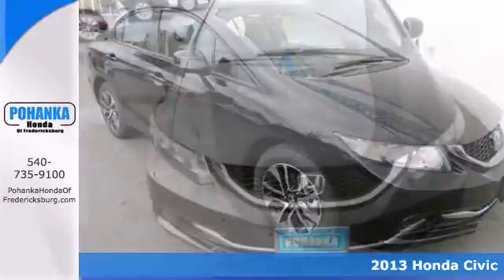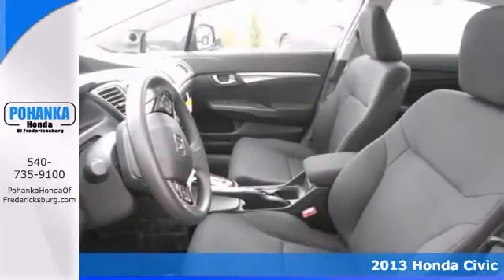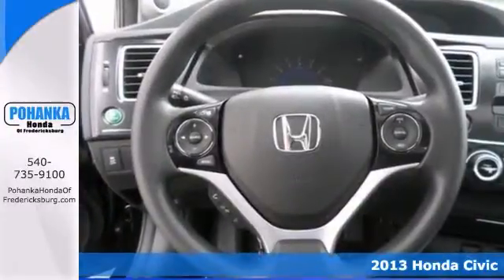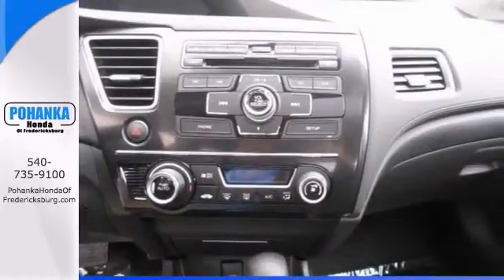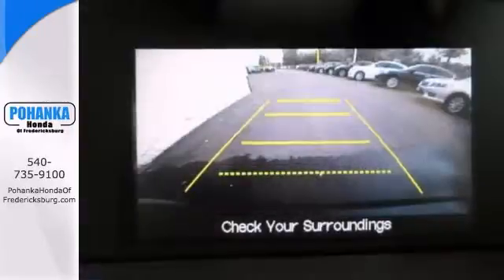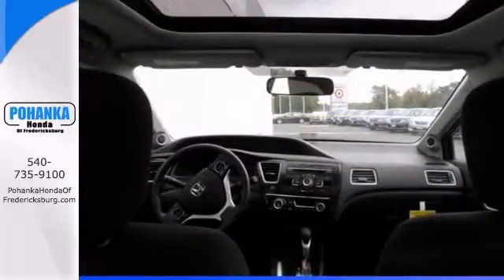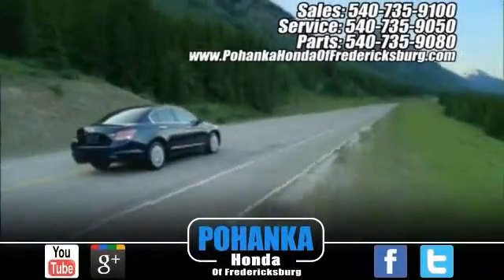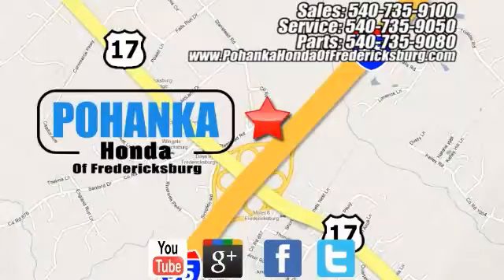2013 Honda Civic Fredericksburg VA Richmond, VA FDE082388 - SOLD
Year: 2013
Make: Honda
Model: Civic
Trim: EX
Engine: 1.8L I4 SOHC 16V i-VTEC
Transmission: Compact 5-Speed Automatic
Color: Black
Interior: Black
Stock #: FDE082388
Black Knight! Don't bother looking at any other car! Honda has outdone itself with this superb 2013 Honda Civic. It just doesn't get any better at this price! This Civic's engine never skips a beat. It's nice being able to slip that key into the ignition and not having to cross your fingers every time. All prices exclude taxes, title, license, and dealer processing fee of $499.00. Published price subject to change without notice to correct errors or omissions or in the event of inventory fluctuations. All features not on all vehicles. Vehicles shown are for illustration purposes only. ** MPG is based on 2012 EPA mileage estimates. Use for comparison purposes only. Do not compare to models before 2008. Your actual mileage will vary, depending on how you drive and maintain your vehicle.

Address:
60 South Gateway Drive